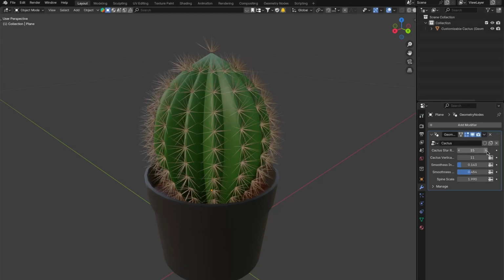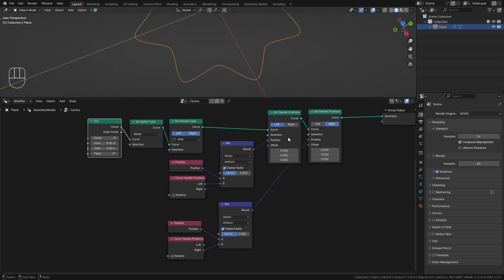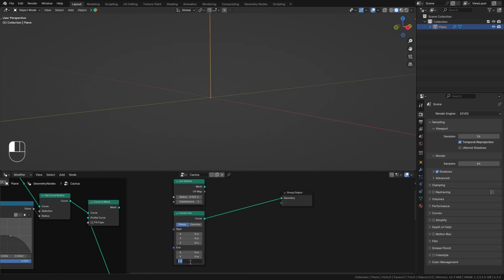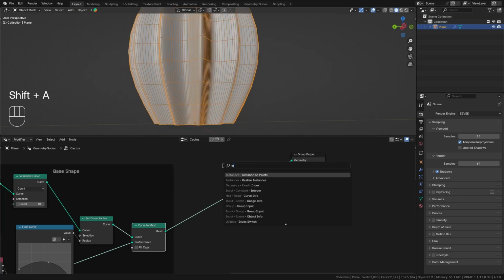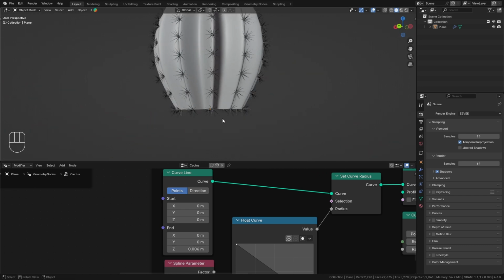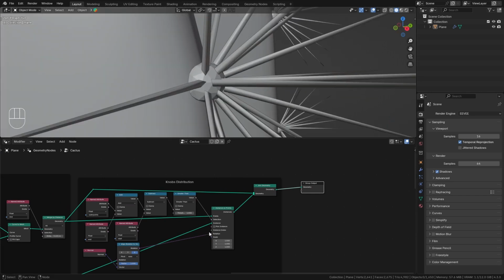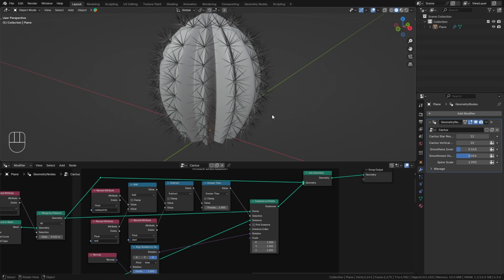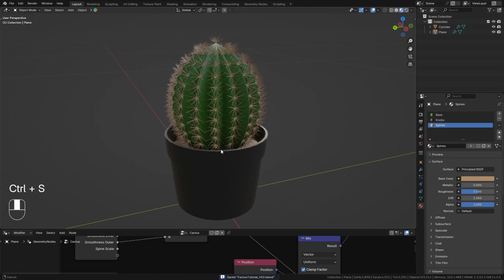Procedural Cactus Tutorial! (Blender Geometry Nodes)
In this tutorial, I’ll guide you through creating a fully procedural and customizable cactus using geometry nodes in Blender. Along the way, you’ll gain valuable insights into geonodes and various techniques for procedural 3D modeling.

Timestamps:
00:00 Intro
00:09 Geometry Node Setup
17:18 Material Setup
18:54 Pot Modelling
20:18 Outro